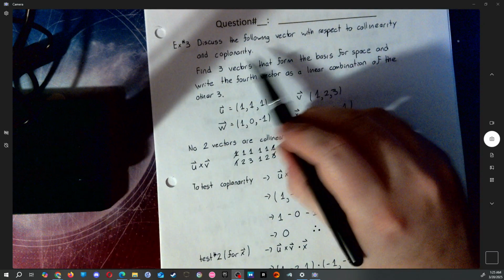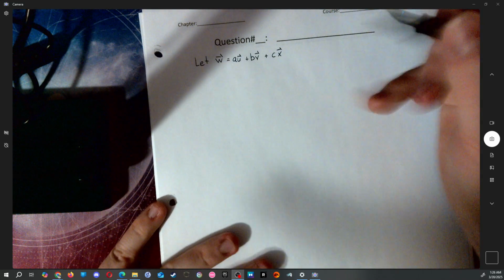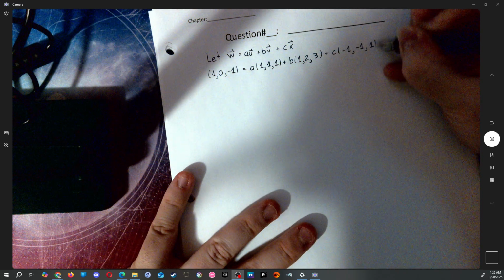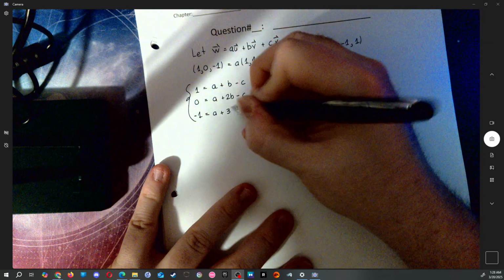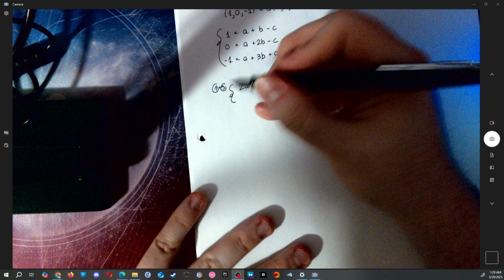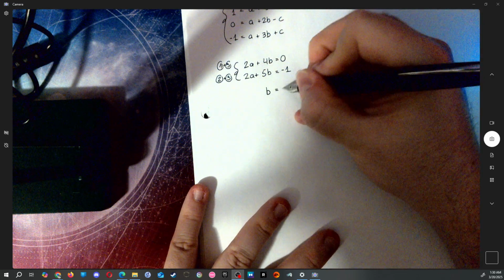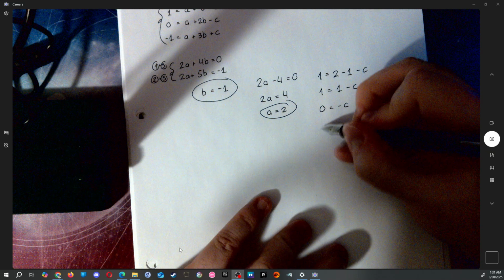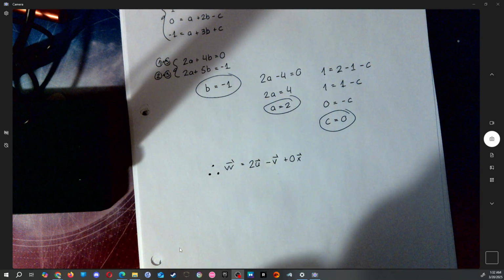Linear Combinations Part 4